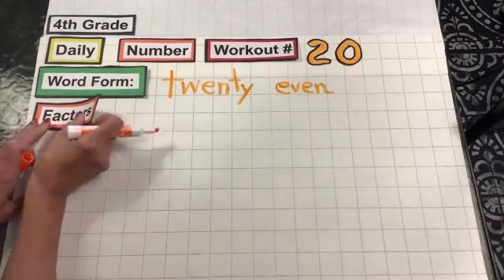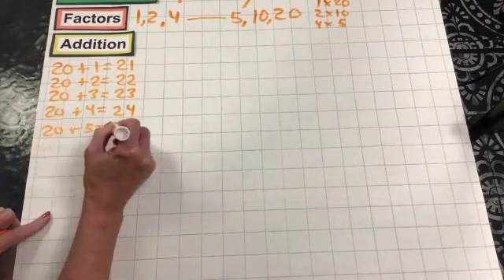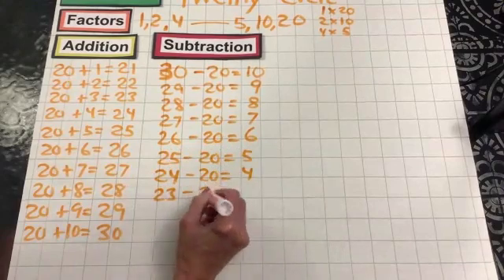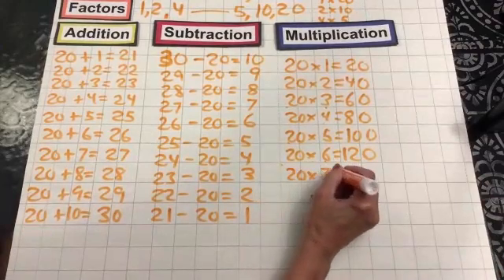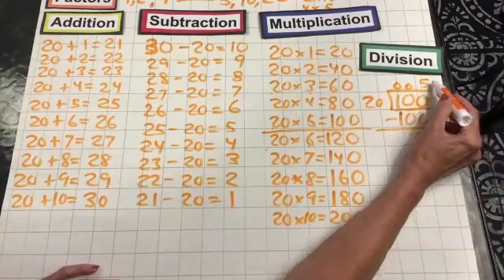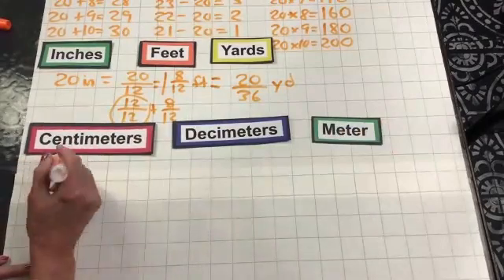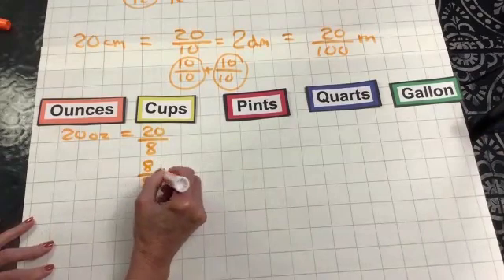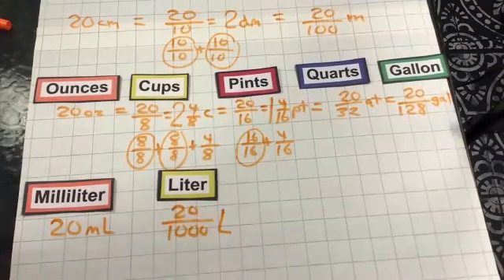20 Daily Number Workout Grade 4